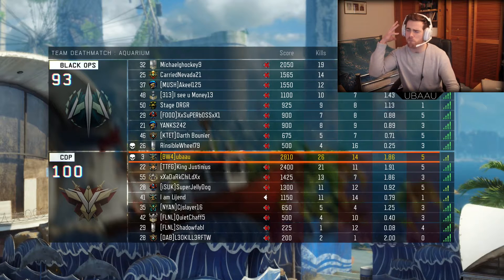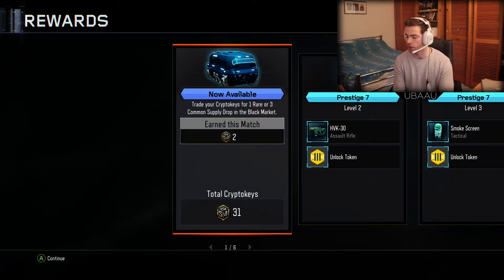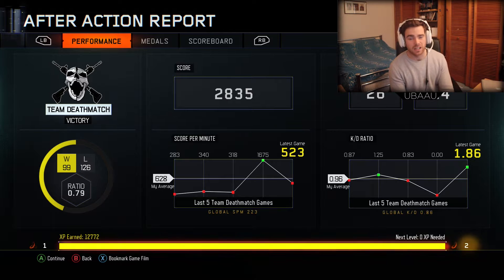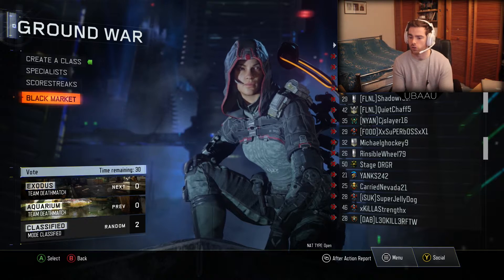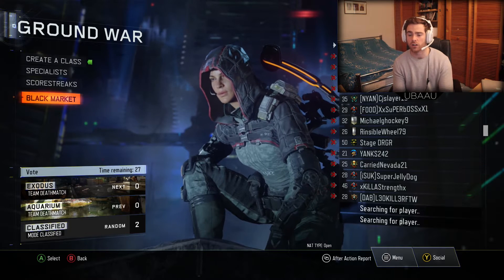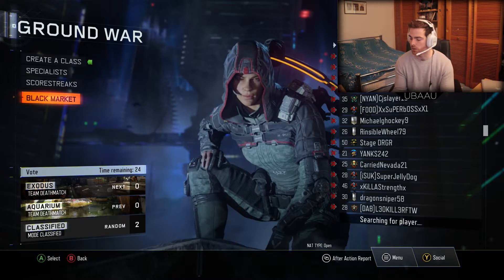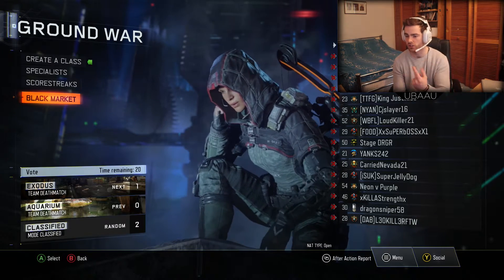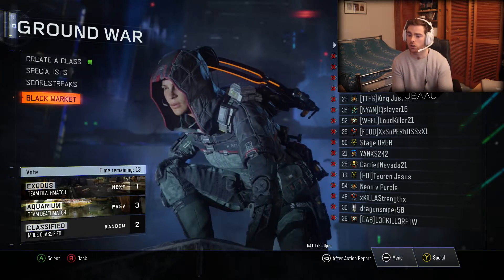Stream Is Sorted! - Black Ops 3 Sniping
Music;

Outro;